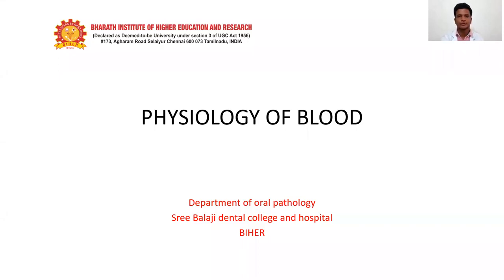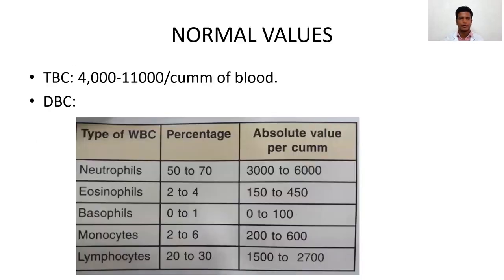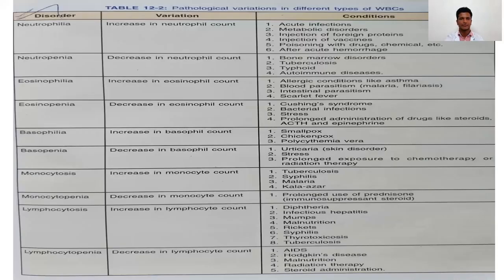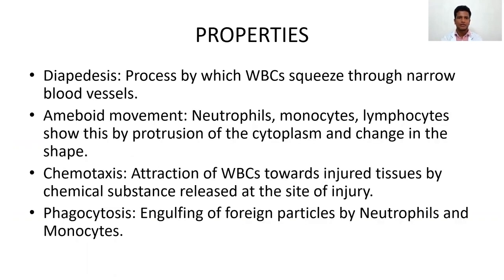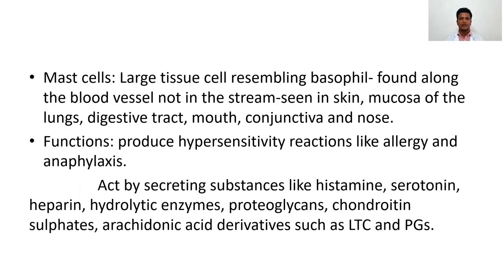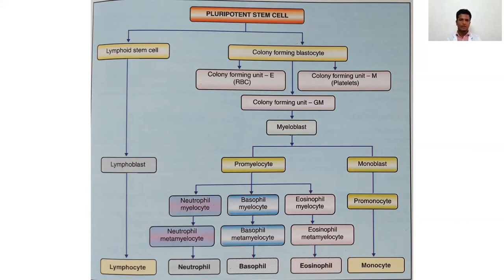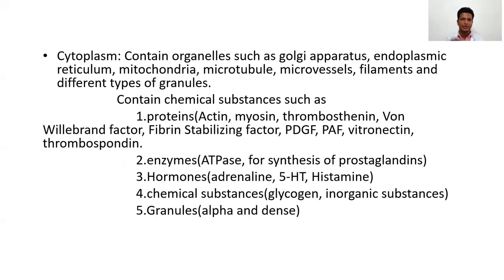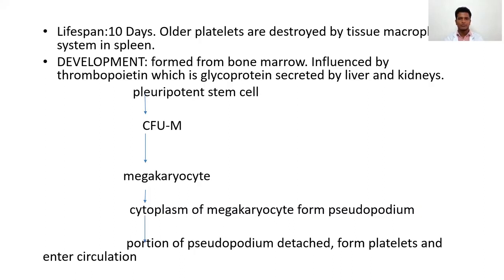Blood WBCs and Platelets | ORAL PATHOLOGY | SBDCH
White blood cells help your body fight infections. Platelets help your blood to clot. Blood cell disorders impair the formation and function of one or more of these types of blood cells.